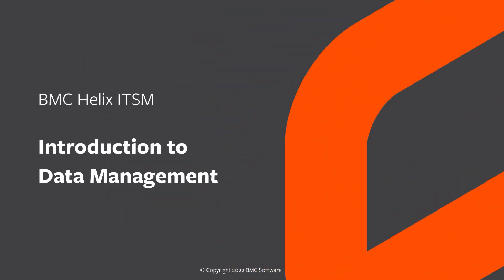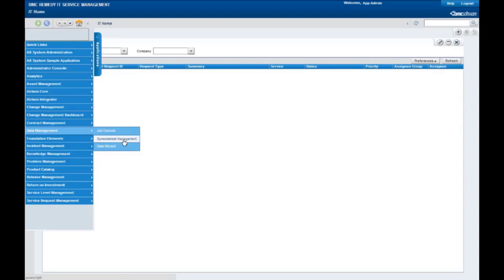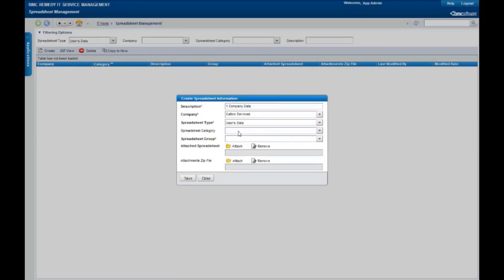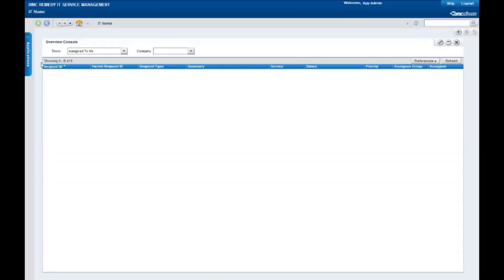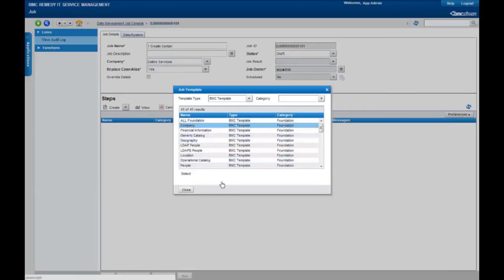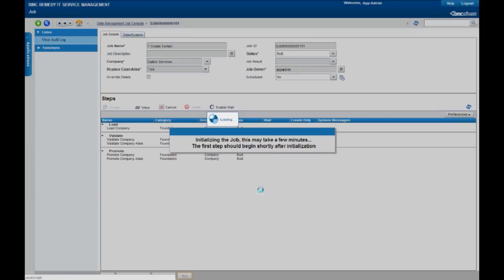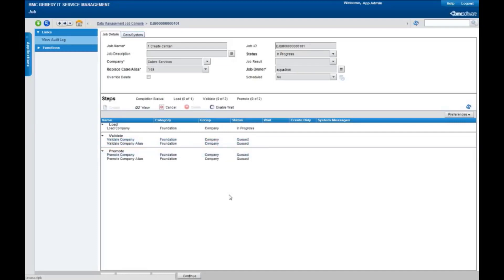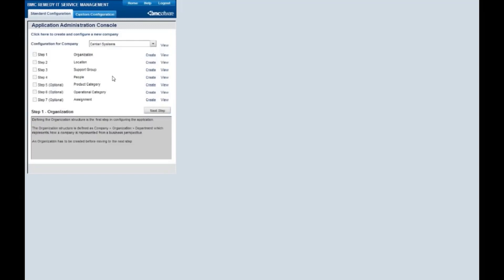BMC Helix ITSM: Introduction to Data Management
This video introduces you to the Data Management component and how to use the components.

For more information on this topic, see the BMC Online Documentation Portal

Get additional videos for this release at AR System videos.